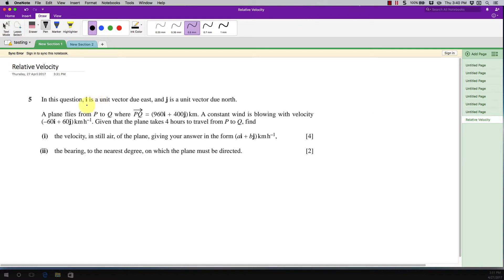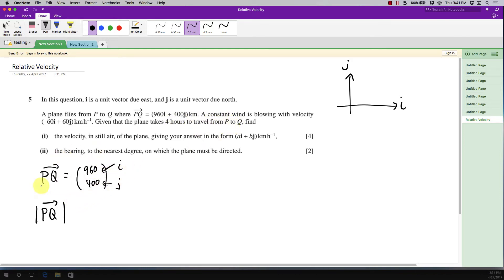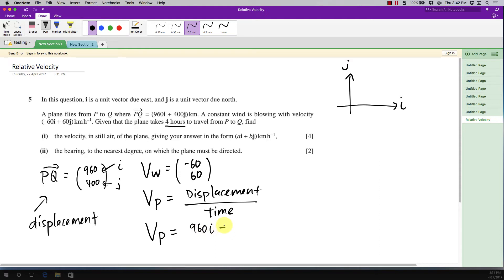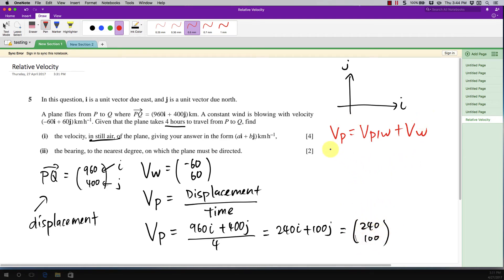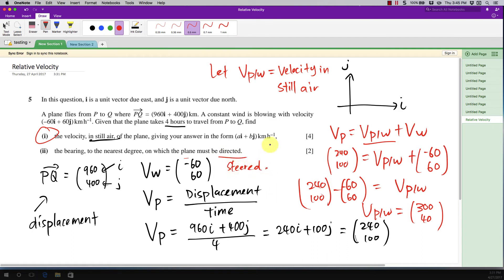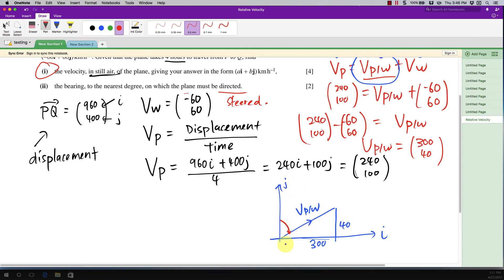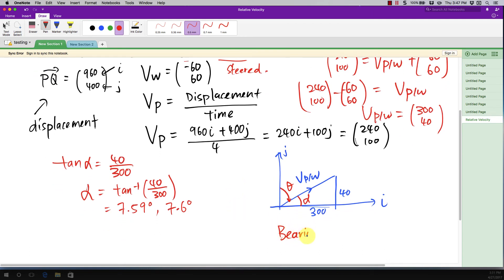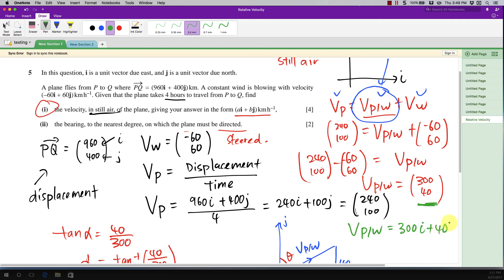IGCSE - AddMath - Relative Velocity (Past Year 2007 - P1)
this is the simple relative velocity question, which involve vector. However, this video can make you fully understand how to score this kind of question.